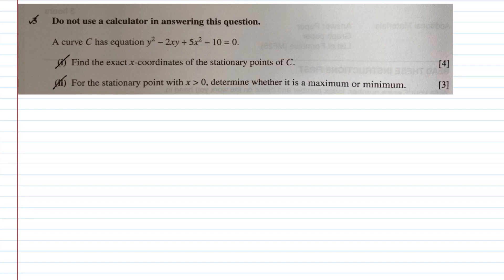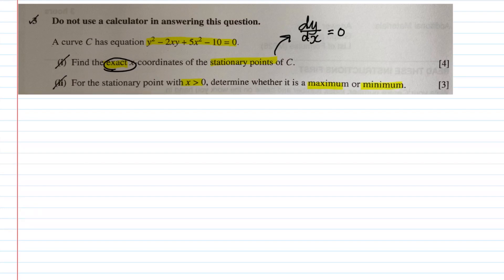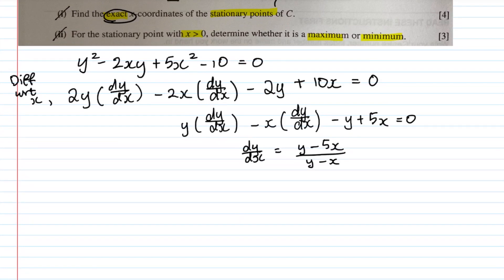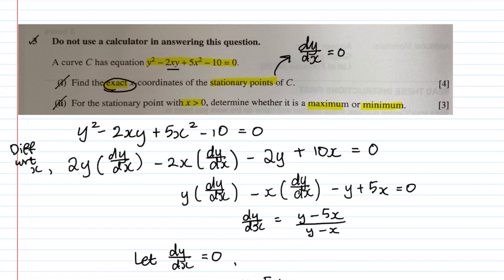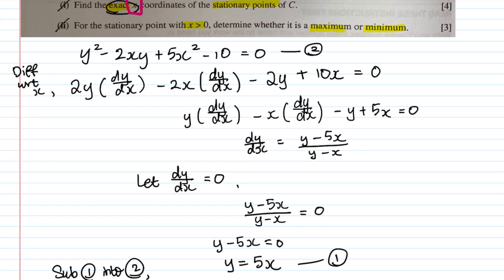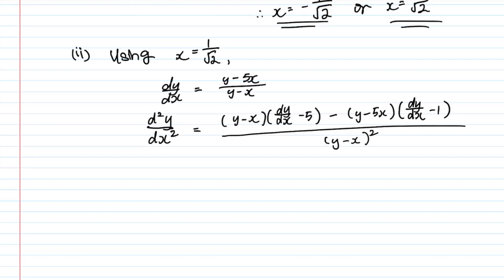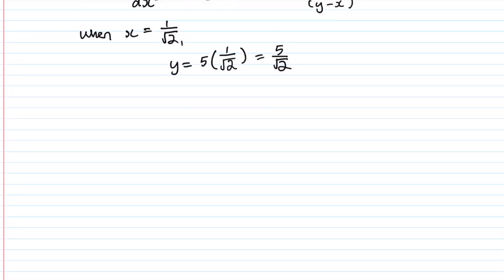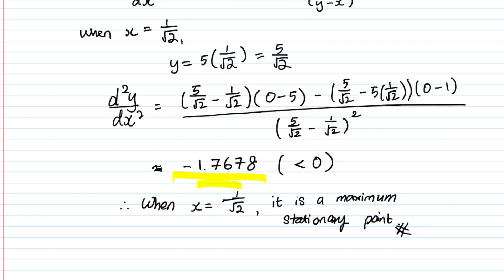A Level H2 Math 2017 Paper 1 Q3: Differentiation | A Level Mathematics (2024)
This video will cover the H2 Mathematics 2017 A Level Paper 1 Question 3 on Differentiation, specifically Implicit Differentiation.